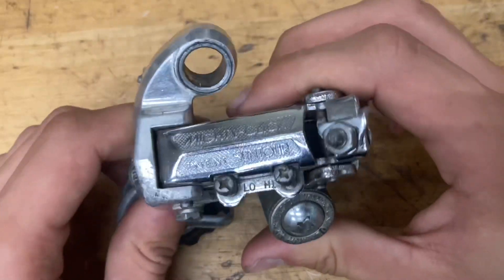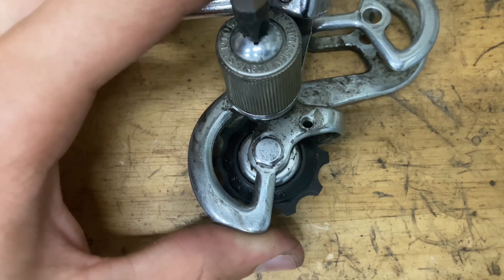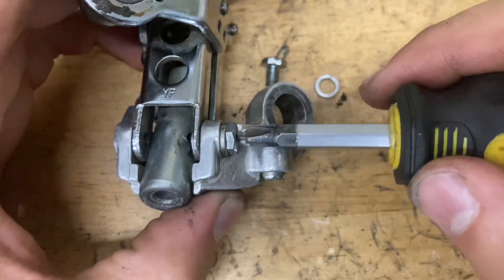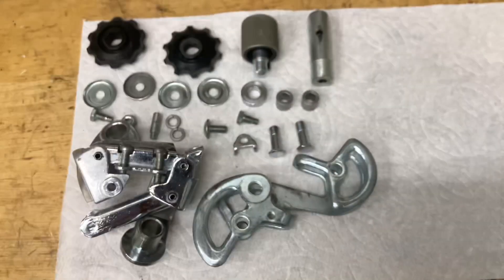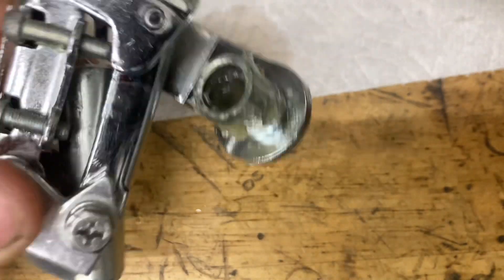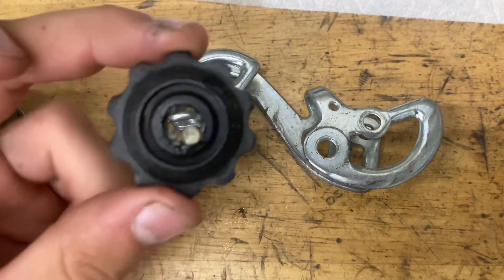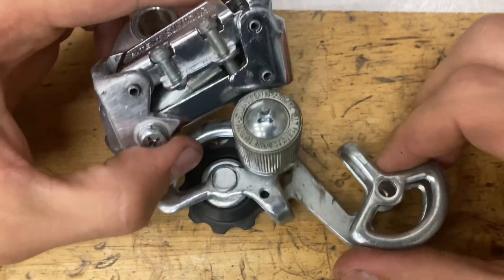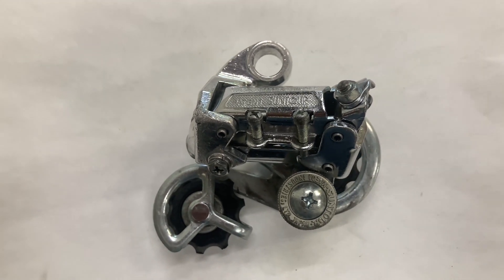How To Rebuild a Suntour Mighty Click Derailleur